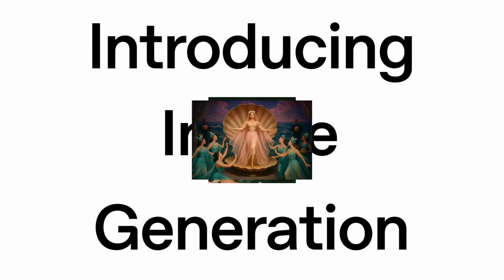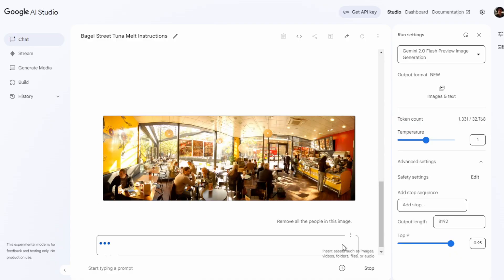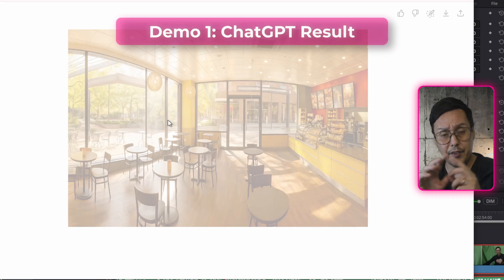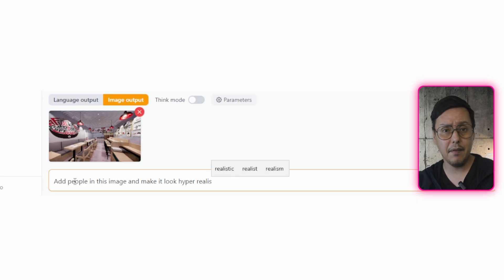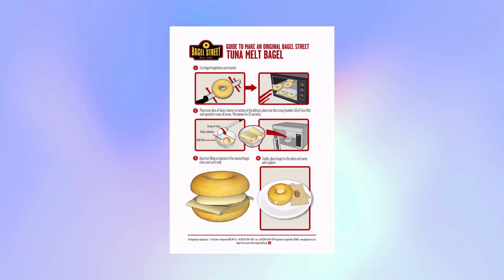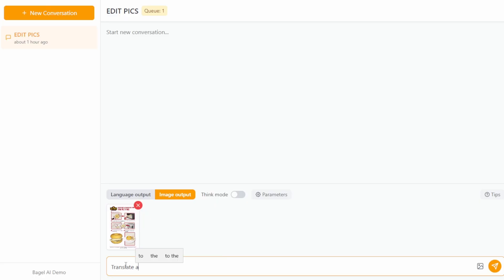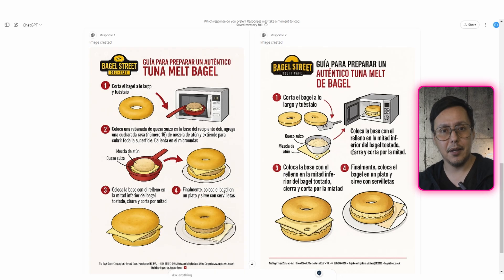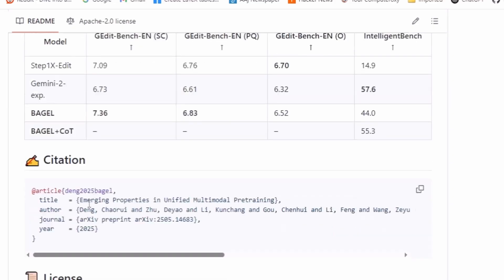Trying BAGEL the NEW FREE AI Photoshop Killer?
Can AI really replace professional photo editing in 2025? In this comprehensive comparison, I test three powerful AI platforms - ChatGPT 4.0, Google Gemini, and the new open-source Bagel AI - through three challenging image editing tasks. Watch as I remove people from crowded restaurant photos, add realistic people to empty spaces, and translate image text from English to Spanish.
The results will shock you! ChatGPT 4.0 dominates with hyper-realistic edits, while Gemini shows promise but struggles with resolution. Bagel AI, despite being open-source and unlimited, delivers disappointing quality. Perfect for AI enthusiasts, content creators, and designers wanting to maximize productivity with cutting-edge tools.
Learn which AI image editor saves the most time, delivers professional results, and fits your budget. This detailed analysis reveals the strengths, weaknesses, and hidden limitations of each platform. Essential viewing for YouTubers, designers, and anyone exploring AI-powered creativity tools.

01:37 - Test 1: Removing People from Photos
02:27 - Gemini Results: Consistency vs Resolution Issues
02:33 - ChatGPT Results: Aspect Ratio Challenges
02:54 - Bagel AI Results: Filter Quality Problems
03:27 - Test 2: Adding Realistic People to Empty Spaces
04:09 - Gemini Results: Video Game Aesthetics
04:17 - Bagel Results: Poor Image Quality
04:49 - ChatGPT Results: Best Realism Despite Text Issues
05:26 - Test 3: Translating Image Text to Spanish
06:32 - Gemini Results: Translation Failure
06:58 - Bagel Results: No Changes Made
07:18 - ChatGPT Results: Impressive Font Matching
07:58 - Final Verdict: Platform Rankings & Limitations